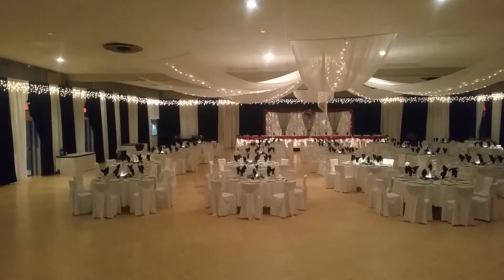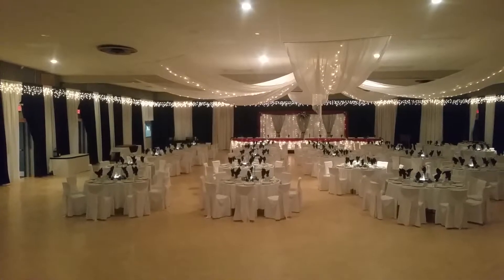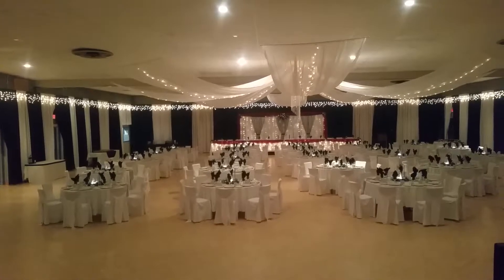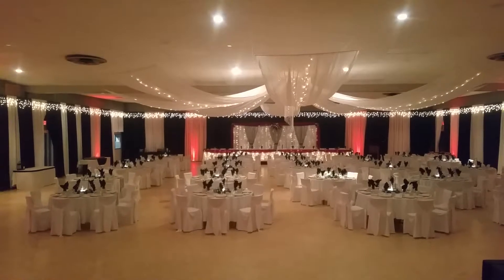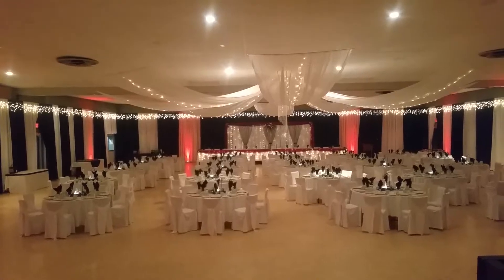01 Port Dover Lighting Video